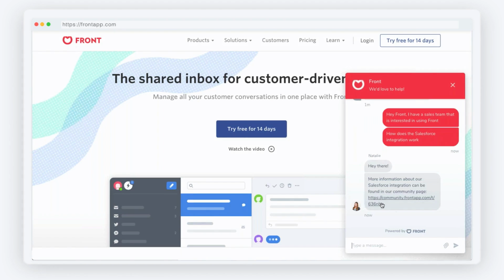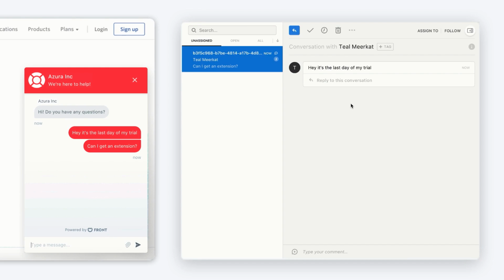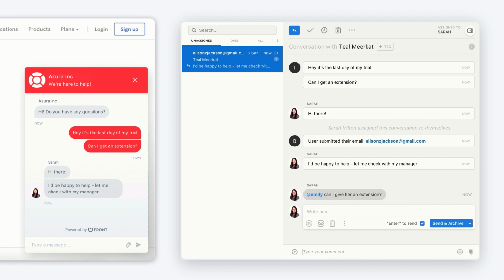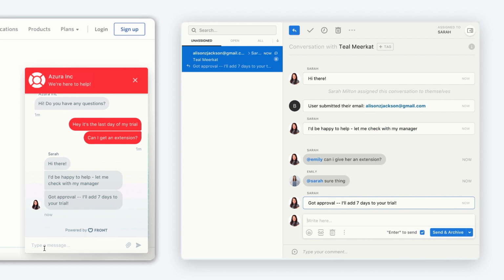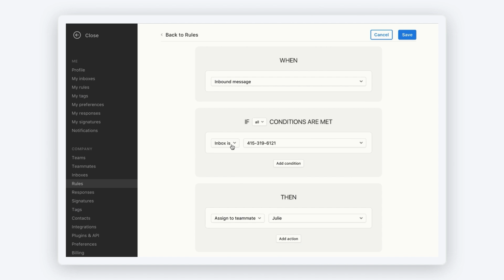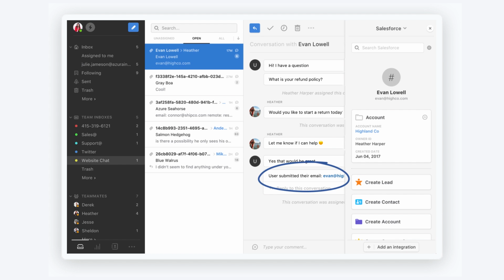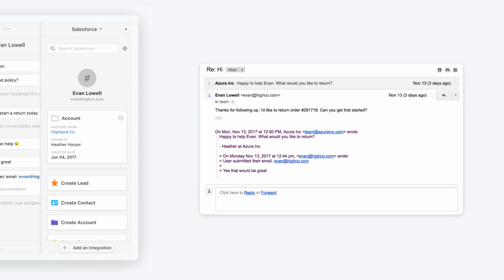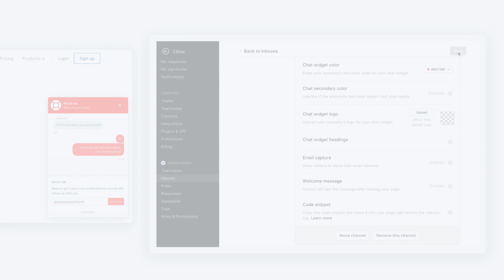How to use Front for Live Chat to improve your customer communication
Front can help your team manage your live chat channel.

Having a live chat channel on your website is important for having a great customer experience. More and more customers are looking for an instantaneous way to connect with the companies they do business with. Front helps you operationalize routing and responding to all those live messages in your existing workflows.